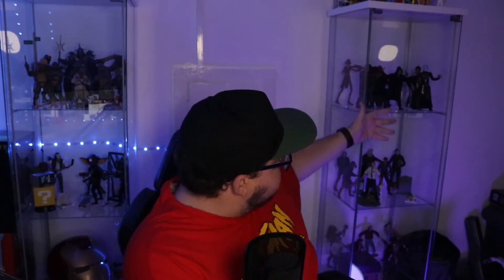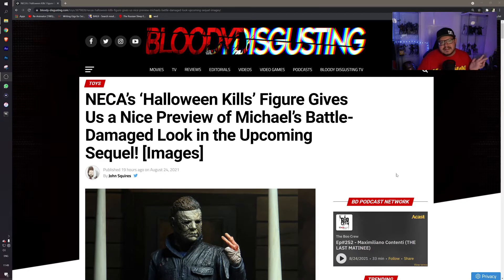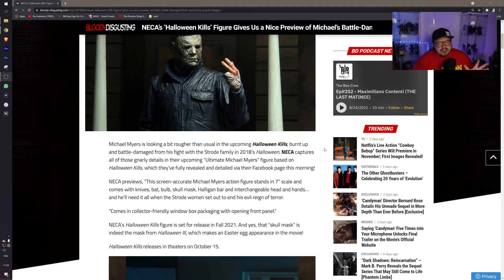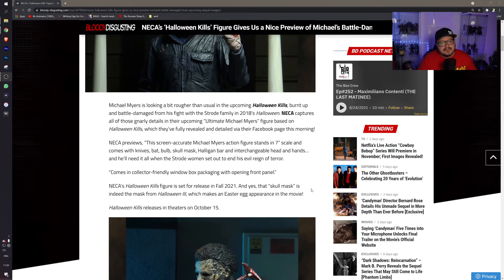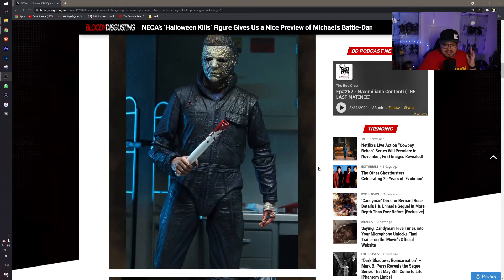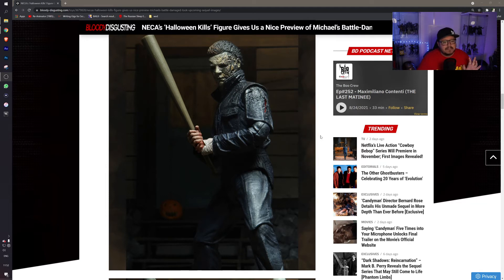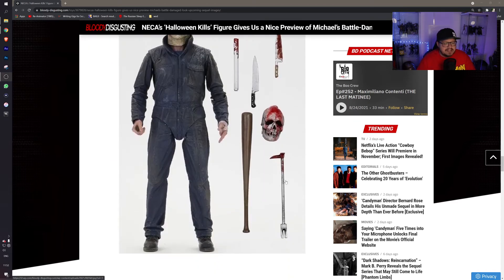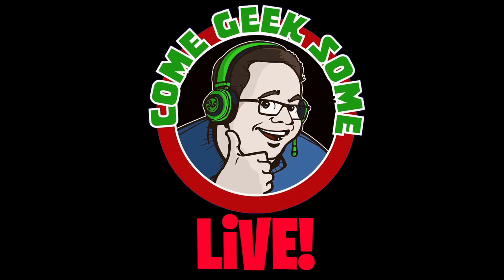NECA reveals HALLOWEEN KILLS Ultimate Michael Myers!! Looks Incredible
Hello and welcome to CGS Horror! A place for all the greatest horror scares and movies that have ever been made!

Horror is my favourite movie genre. I don't know if it's the scares, jumps or the pulsing of my heart when this happens, but horror is the greatest!!